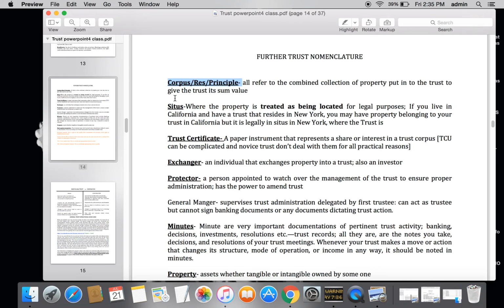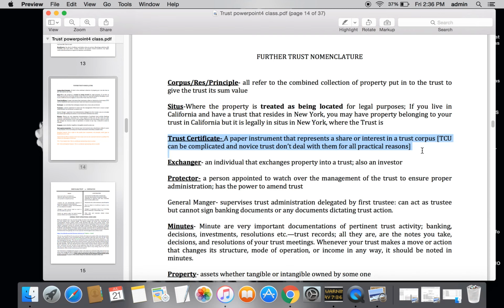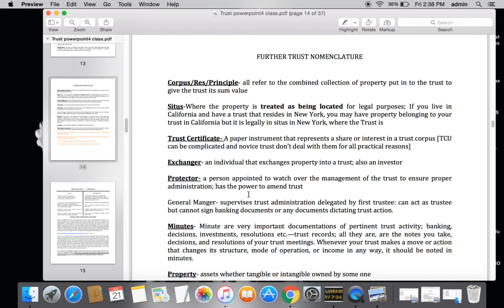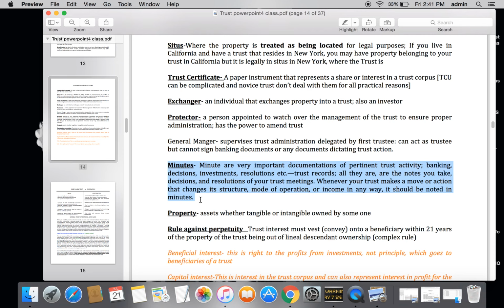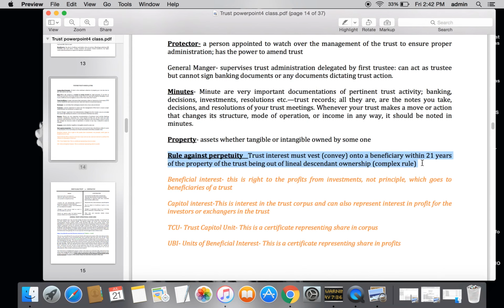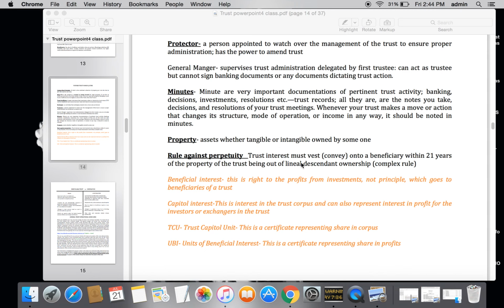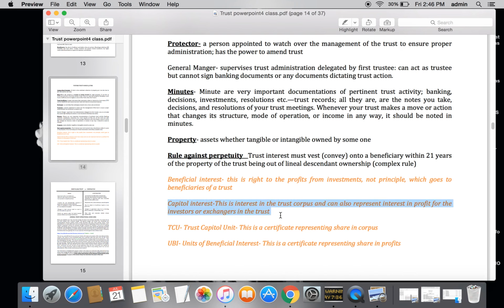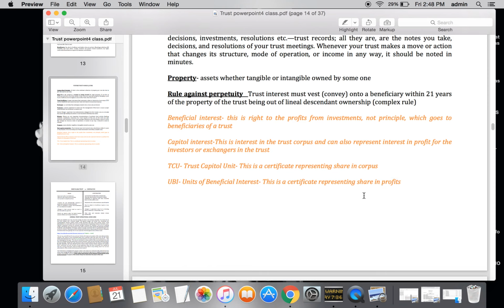Important Trust Terms and Meanings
Correction 0:50:00 This rule applies IF your trust is administered in NY, though you may live in California.